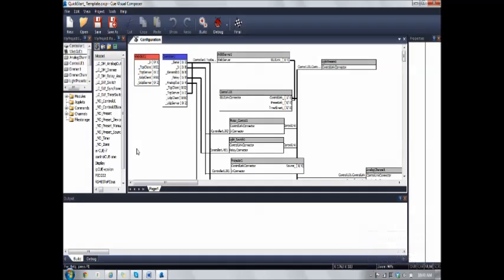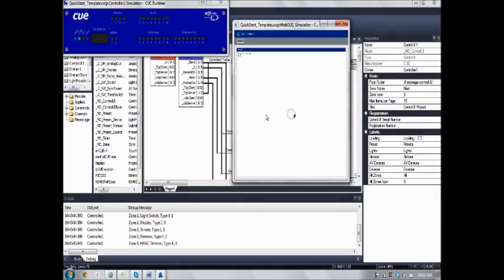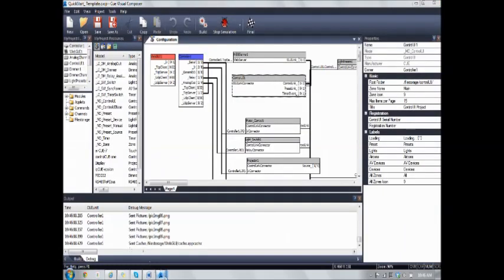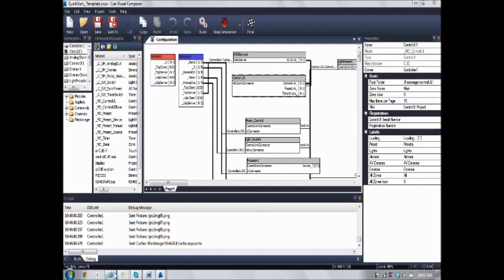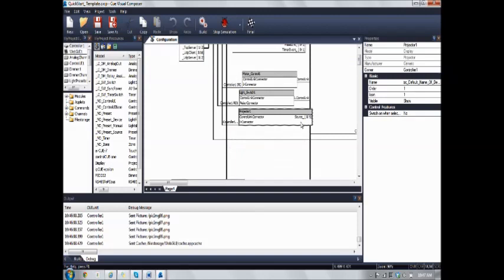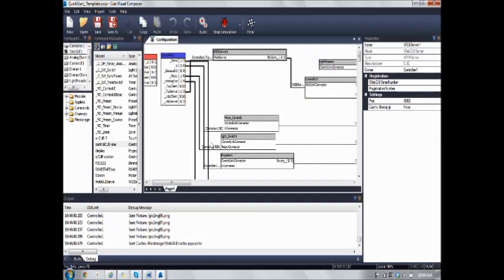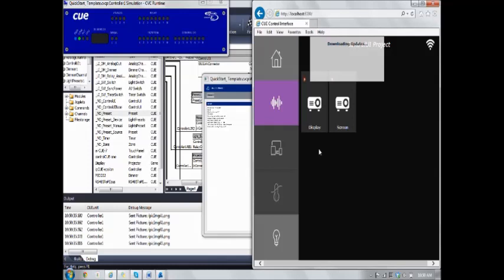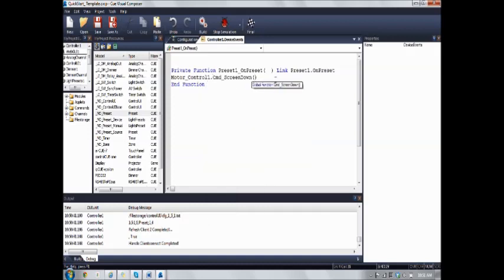ControlUI - Intro and basic Usage